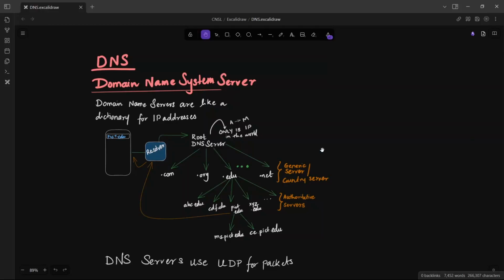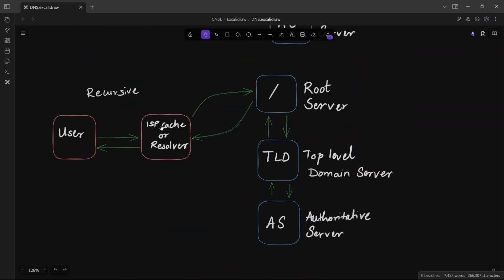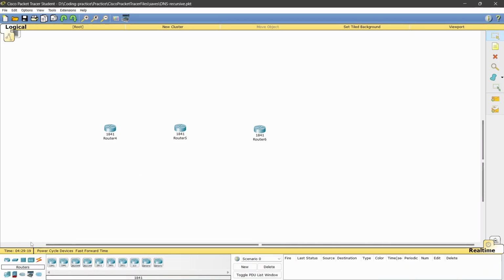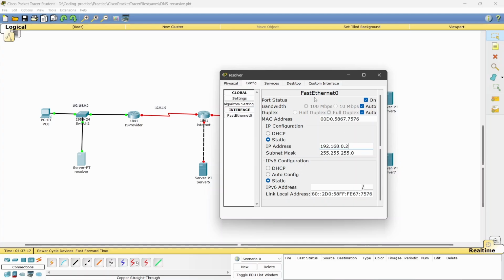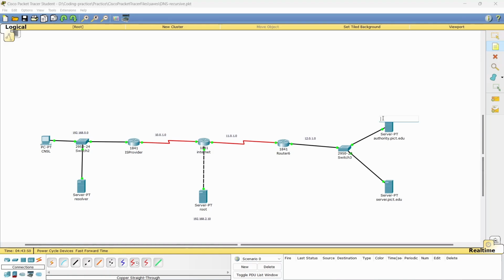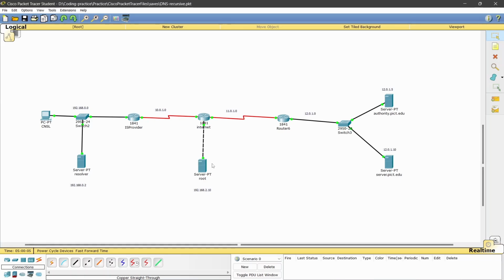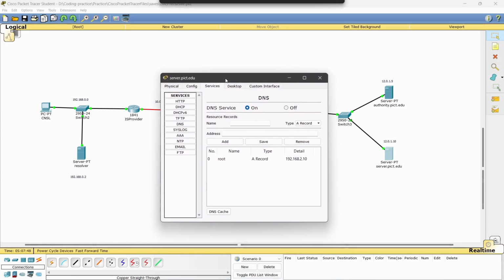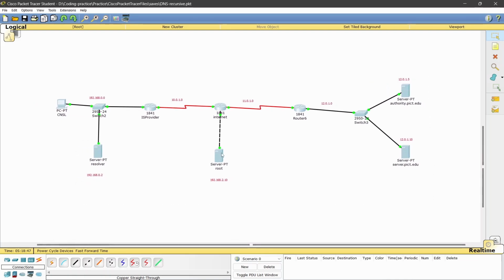DNS Server Configuration | Cisco Packet Tracer | SPPU TE COMP Practical Exam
🌐🔧 In this video, we cover the DNS Server Configuration process in Cisco Packet Tracer! 🎉 Perfect for SPPU TE Computer Engineering (COMP) students preparing for their practical exams, this tutorial will guide you through the essential steps for setting up and managing a DNS server in Cisco Packet Tracer. 🖧💻

By the end, you'll understand the fundamentals of DNS, how to configure DNS records, and troubleshoot common issues—everything you need for smooth, efficient DNS setup and management! 👨‍💻✨

Whether you're learning for exams or enhancing your networking skills, this video has you covered! Good luck, and happy configuring! 🚀📘